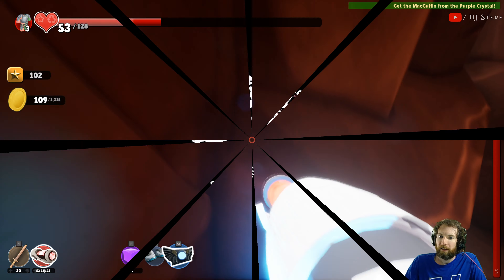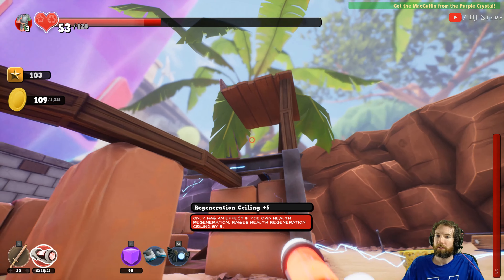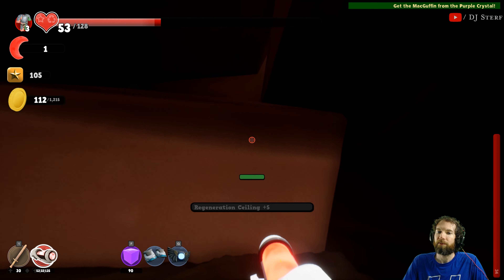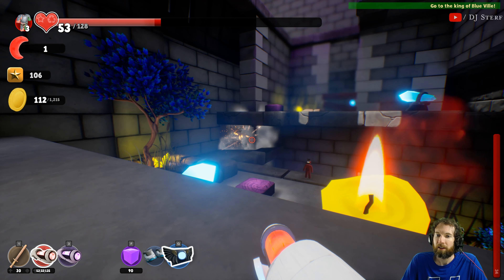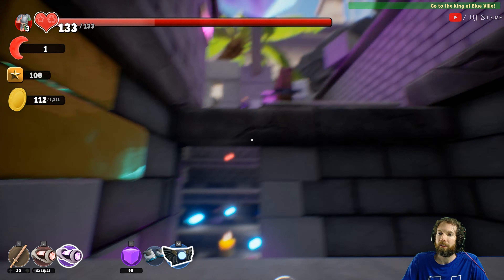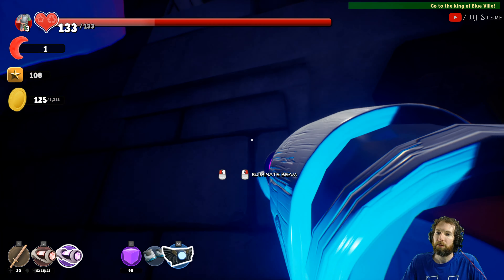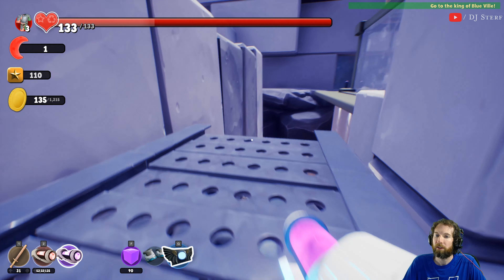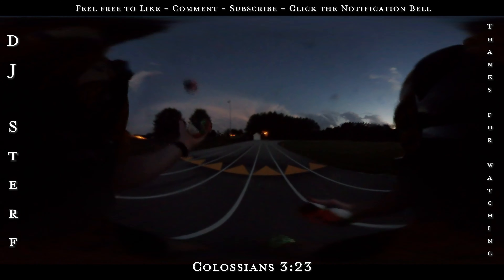SUPRALAND [13] - Electricity Chaining, the Force Beam, and Fair-Weather Supraball Fans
Force Beam is probably going to change the game entirely, as well.  Well designed upgrades so far.  Each one seems revolutionary and intuitive -- and potentially exploitable.

I'm quite good at the following games and sports:
- Retro:Grade
- Build-a-Lot
- Several Others...